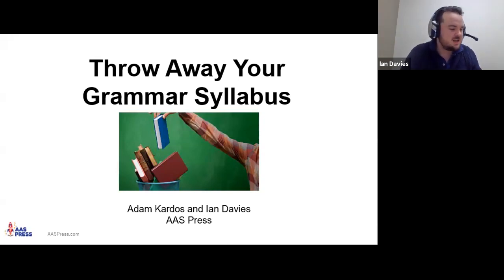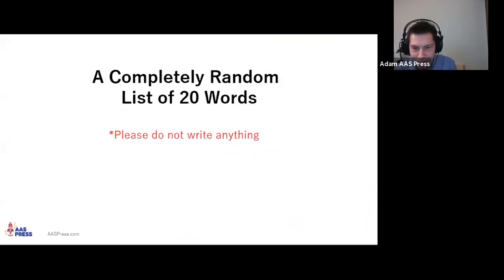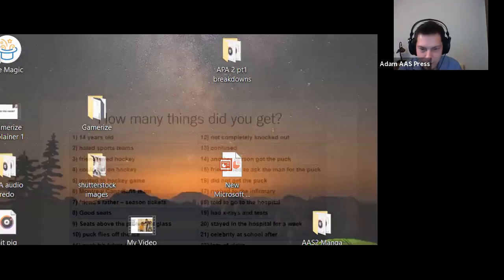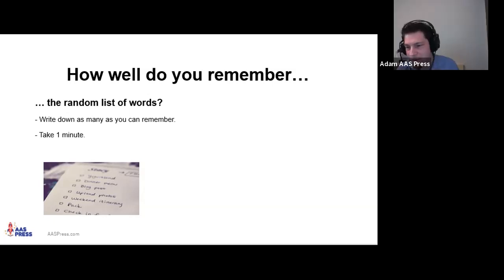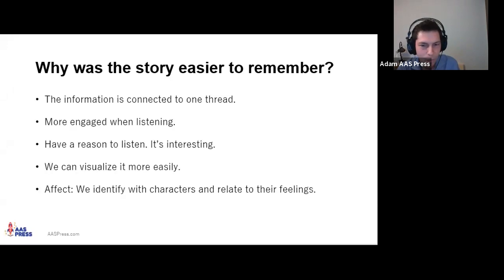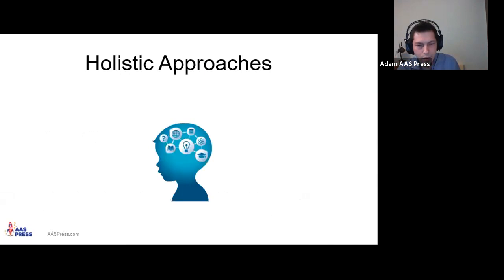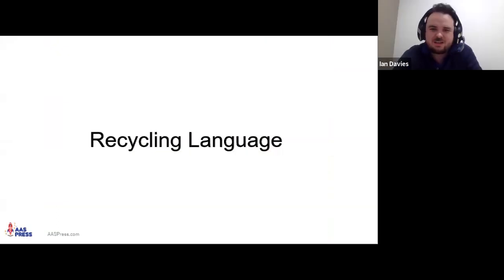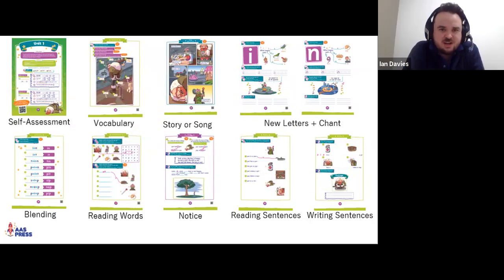Adam Kardos | Throw Away Your Grammar Syllabus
This presentation looks at the advantages of teaching through stories and introduces The Awesome Adventure Series, a holistic English course for young learners that offers a refreshing alternative to atomistic grammar syllabuses. The series includes a synergistic blend of pop songs, award-winning comic readers and innovative games/tasks.